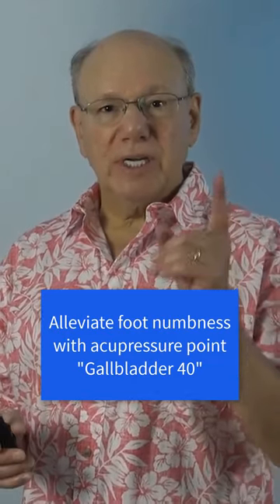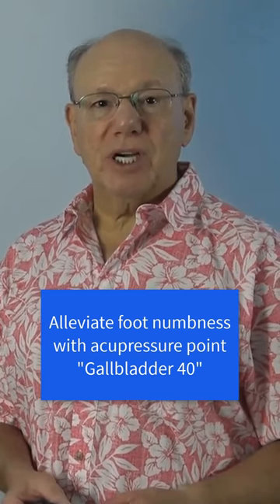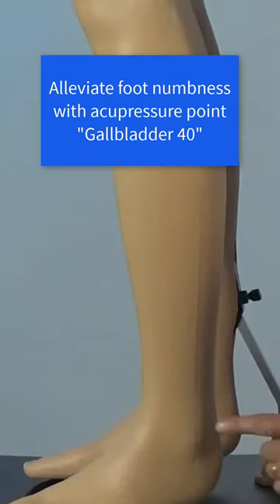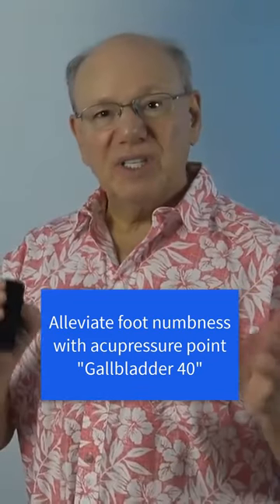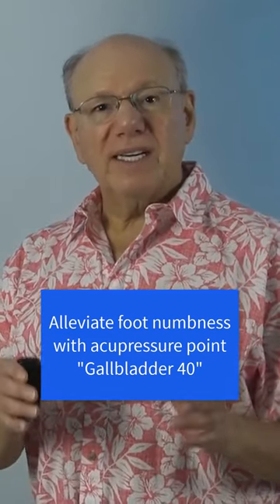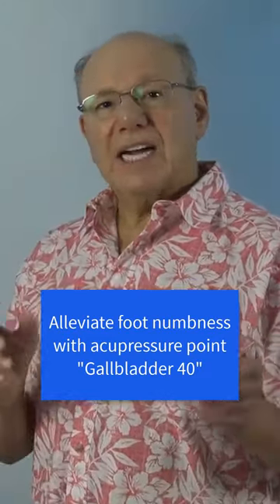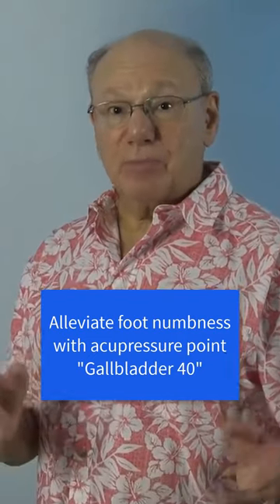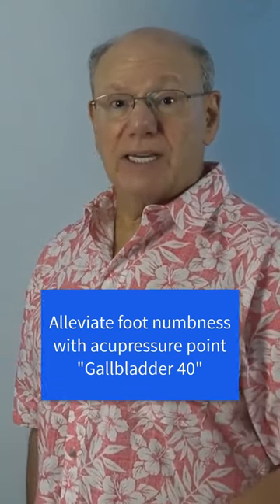FootNumbness - Acupressure in 60 Seconds